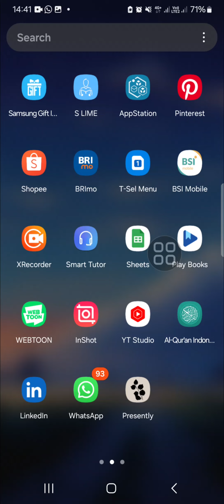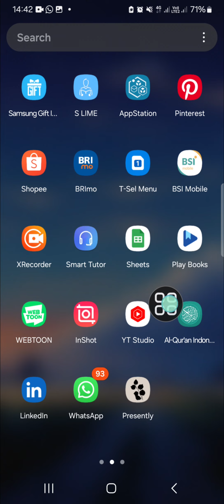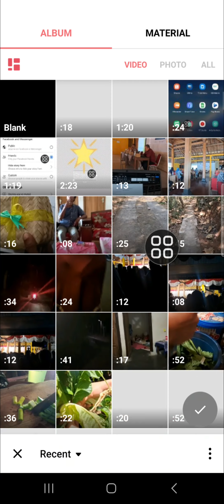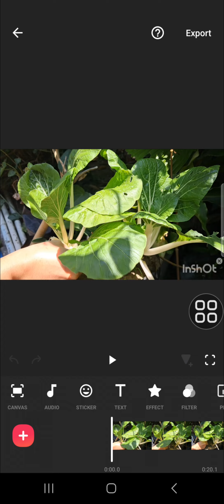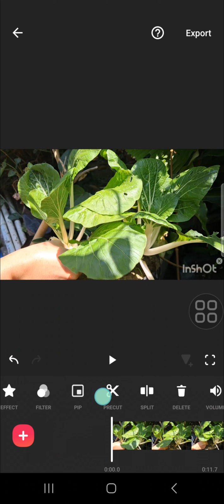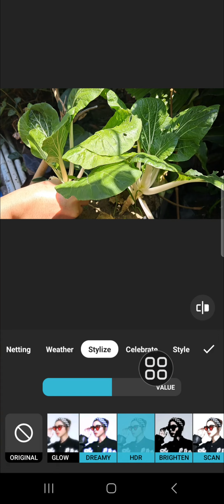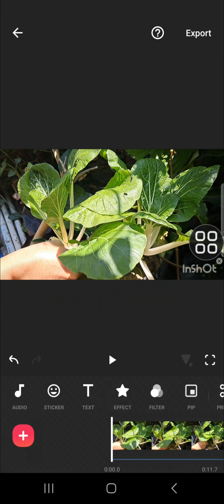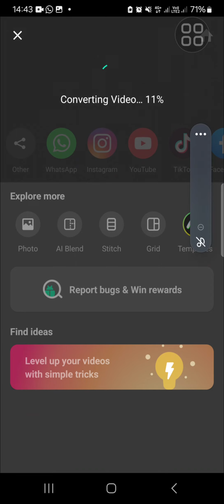💲 EFFORTLESS: how to enhance video quality on android I inshot app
Looking to boost the quality of your videos on Android? In this easy-to-follow tutorial, I’ll show you how to enhance your video quality using the InShot app. Whether you’re a content creator or just want your videos to look better, this guide will help you achieve professional-quality results with minimal effort.